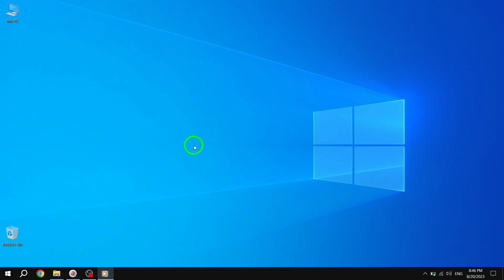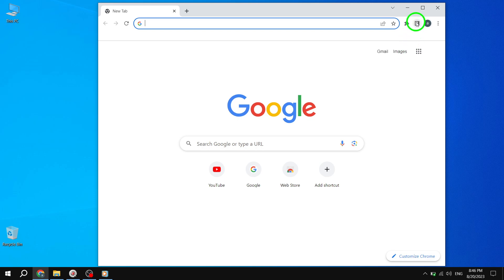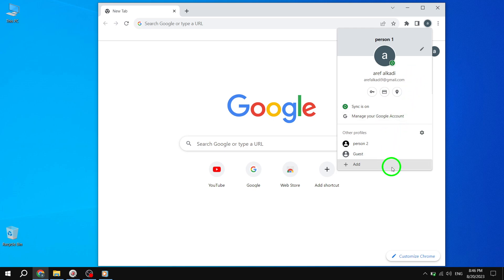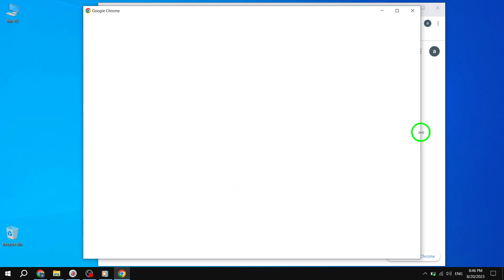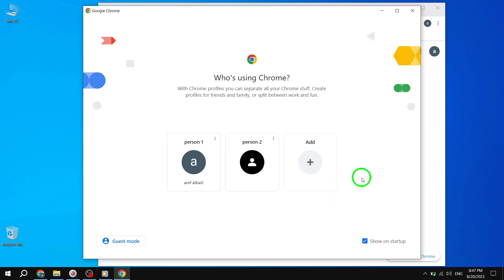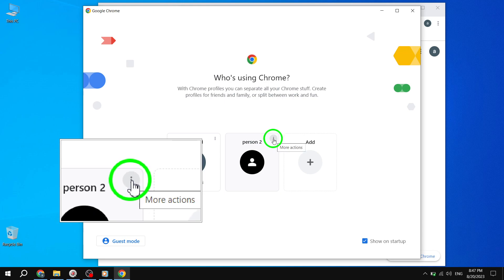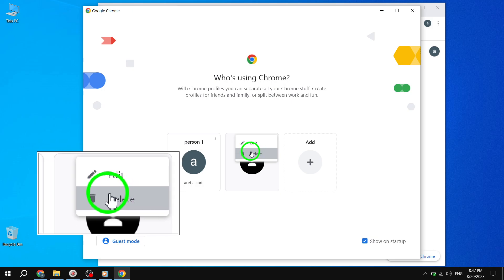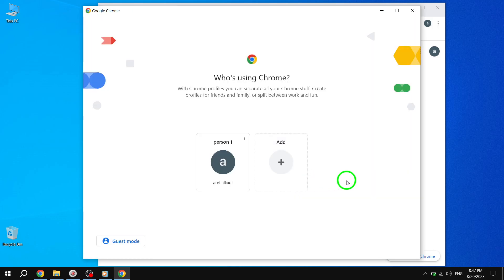How to Remove a Profile from Chrome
Learn how to easily remove a profile from Google Chrome with our step-by-step guide:

1. Open Chrome on your computer.
2. Click on the Profile button at the top right.
3. Select "Manage profiles" next to "Other Profiles" (gear icon).
4. Point to the profile you want to remove.
5. Click on the More menu (three dots) at the top right of the profile.
6. Choose "Delete" to confirm.

Watch this video to efficiently remove unwanted profiles from your Chrome browser!